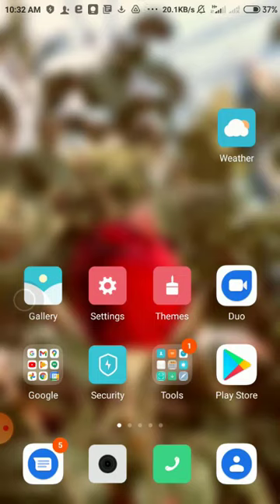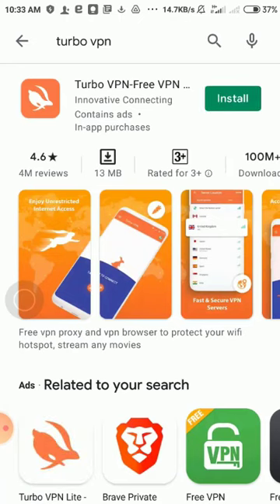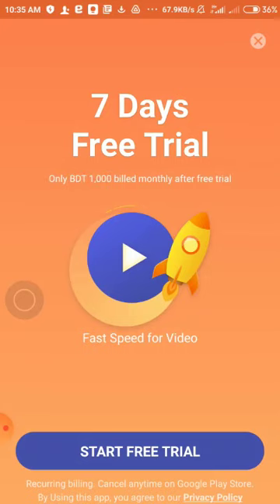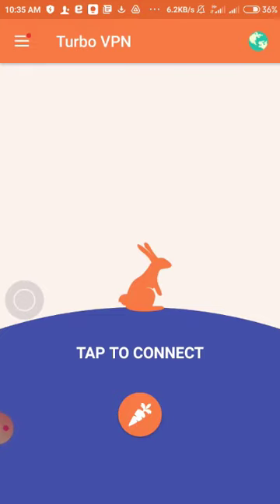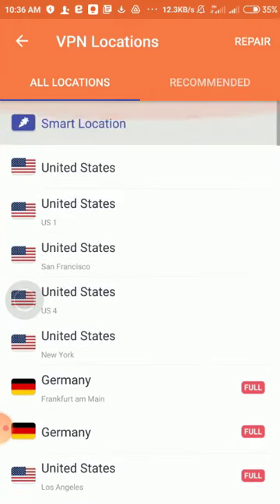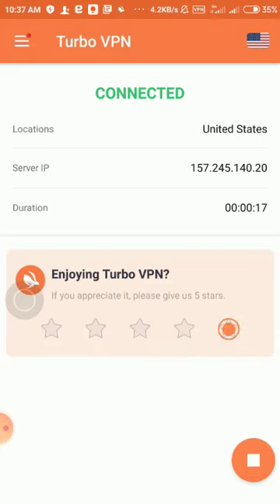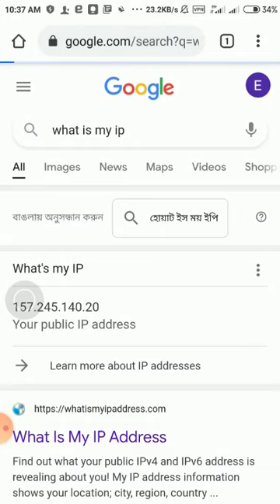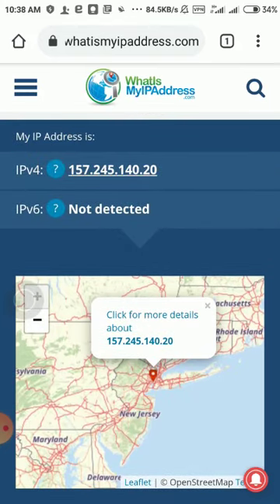Best FREE VPN in 2021 and How to Use VPN in Android Mobile